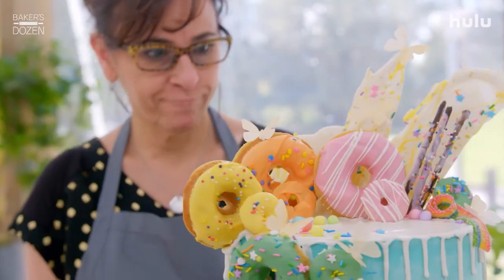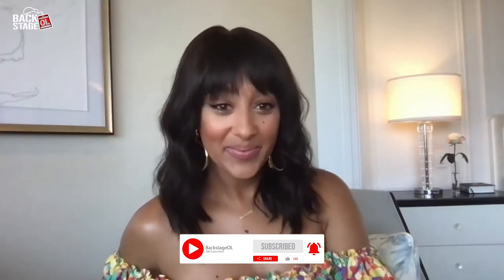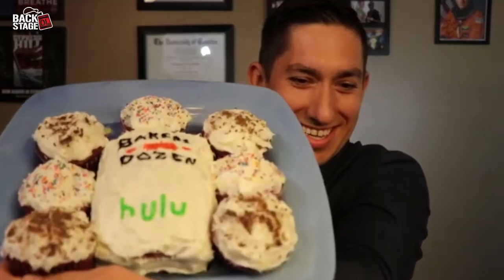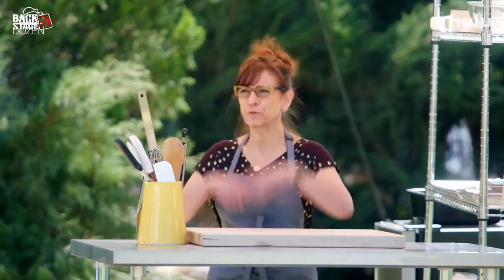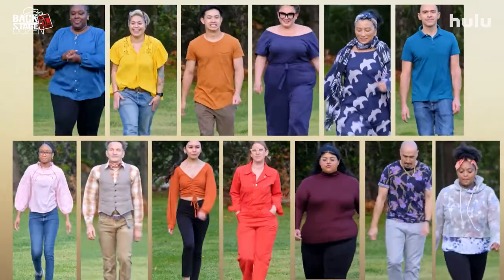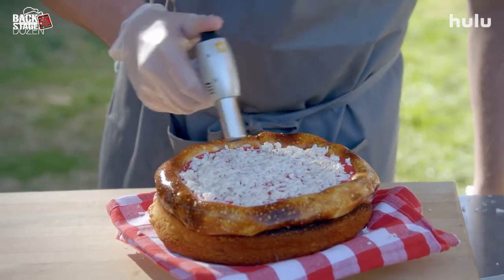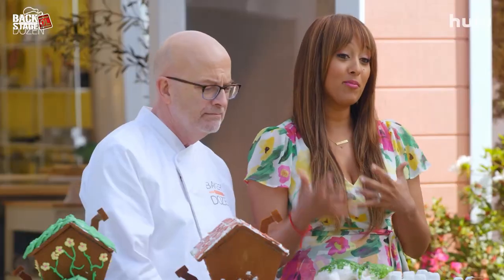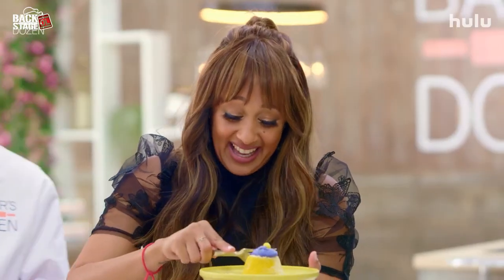White House Chef Bill Yosses & Tamara Mowry-Housley Talk Baker's Dozen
The stage is set for the biggest bake-off in Hulu's history!

Hosts Tamera Mowry-Housley and former White House pastry chef Bill Yosses join Jon Stenvall to talk about their new competition series THE BAKER'S DOZEN!

Listen to The Backstage Experience podcast for exclusive interviews with Hollywood's biggest stars!